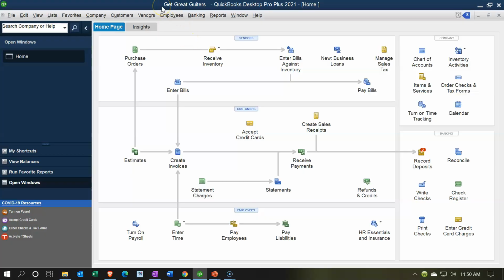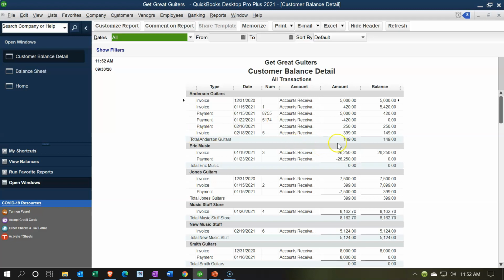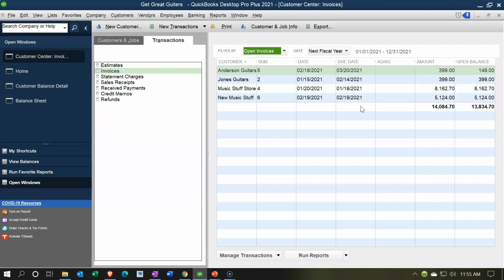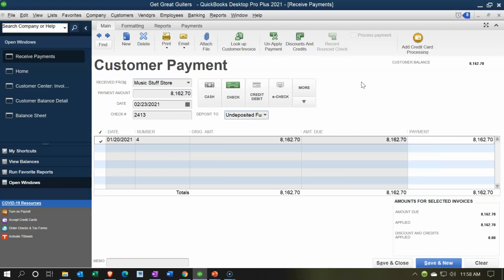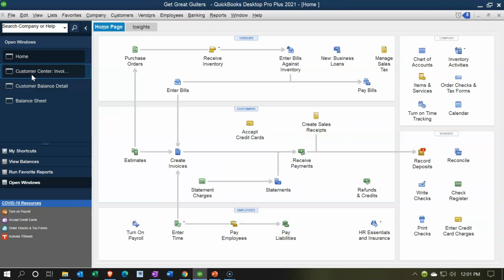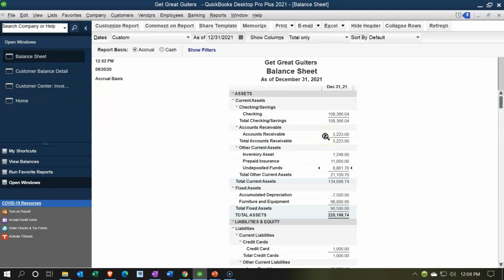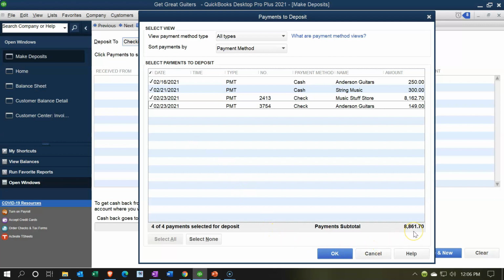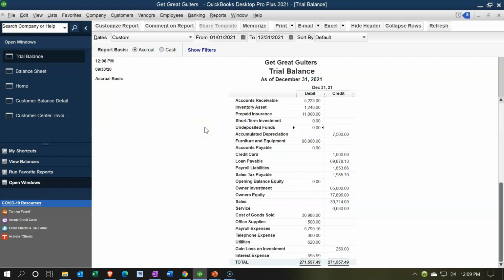Track & Pay Invoices From Customer Center 8.55 QuickBooks Pro 2021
Track & Pay Invoices From Customer Center